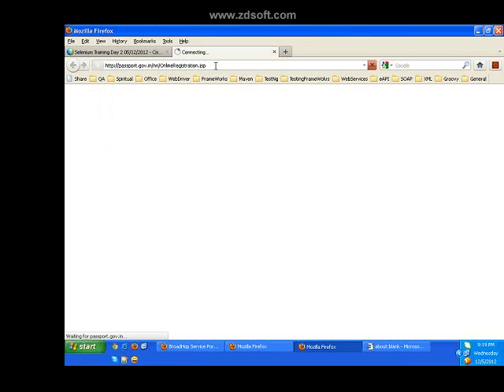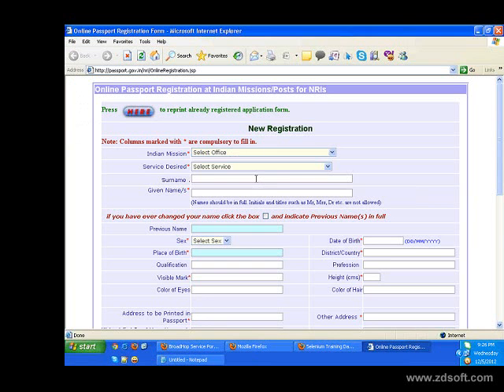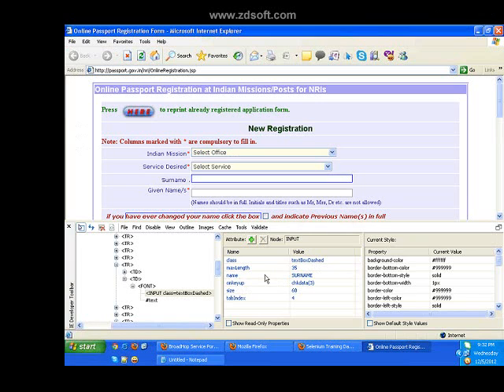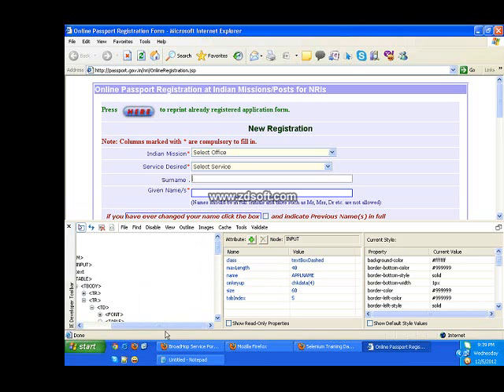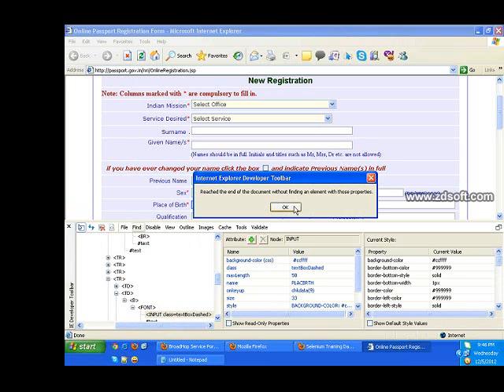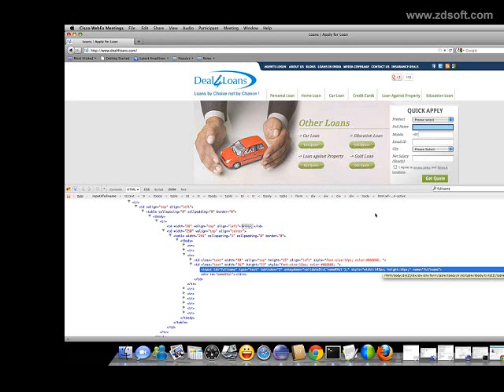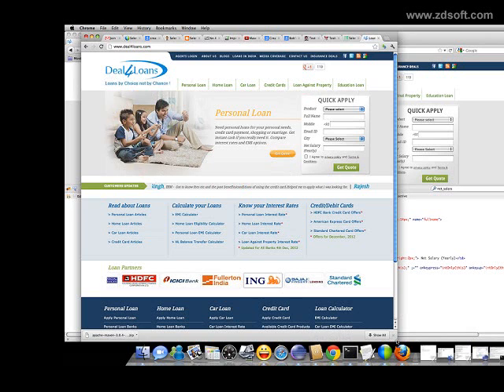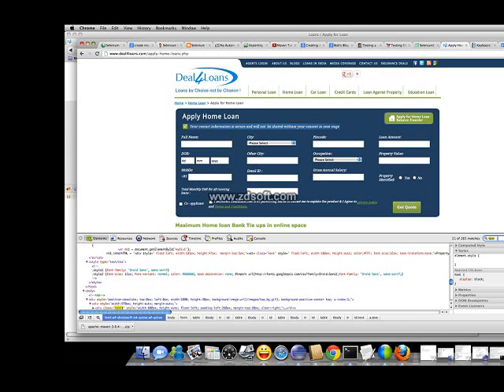selenium webdriver Xpath explained detail | Selenium webdriver Online Training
This Selenium Online Training Video explains about Identifying the elements in the web application.How to identify the web elements with their ID , Name, Xpath.